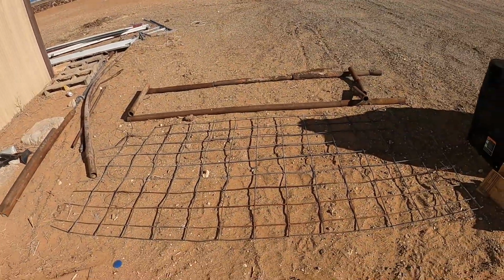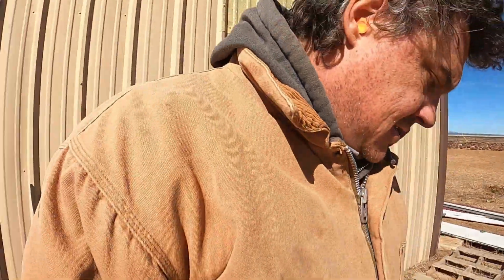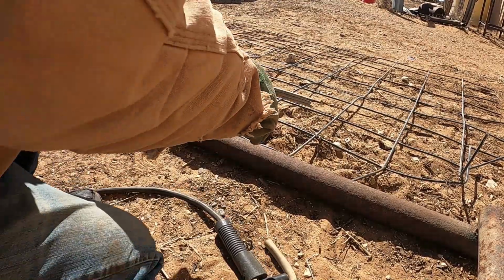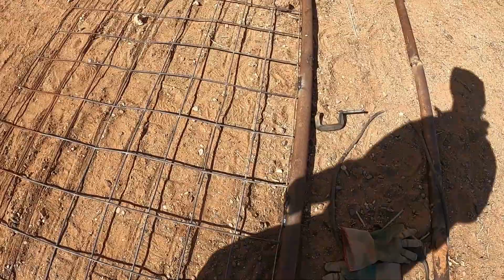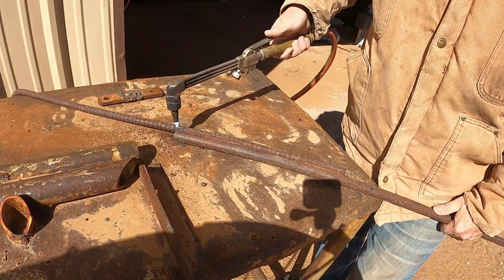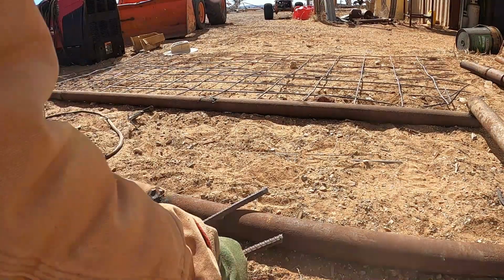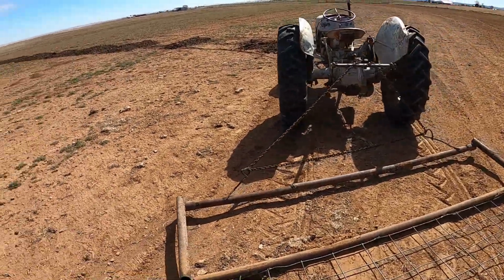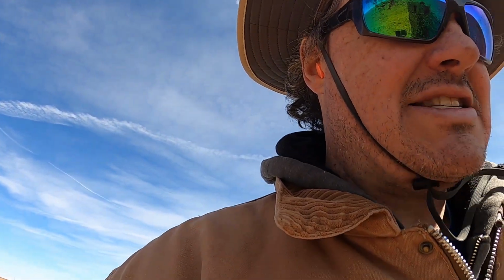Building a drag to drag the poop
In this video build a drag to spread out the poop.  it kinda works...